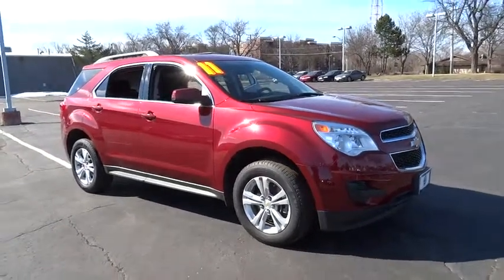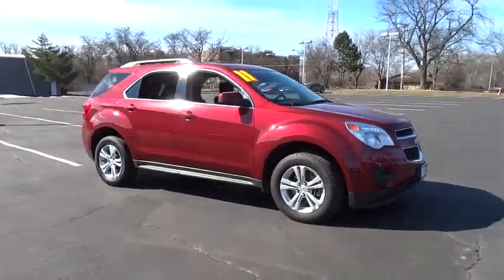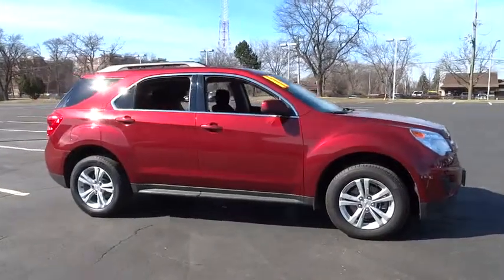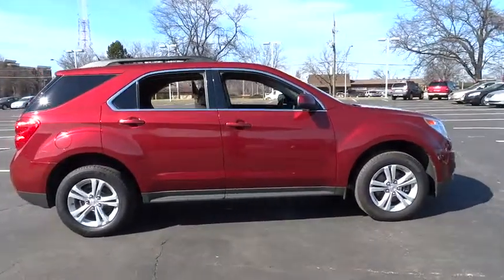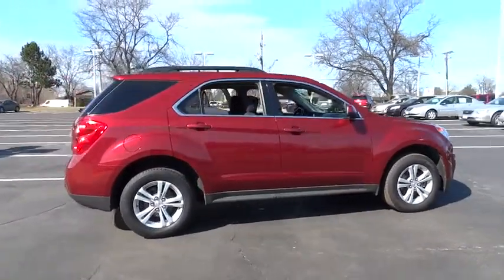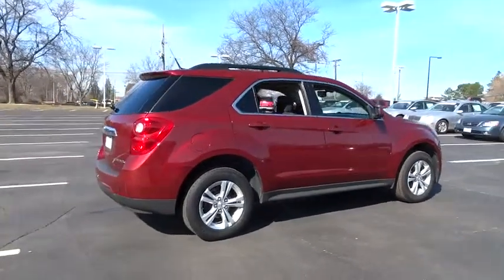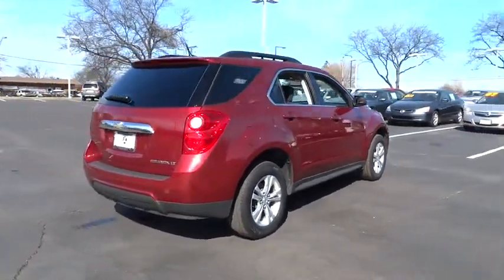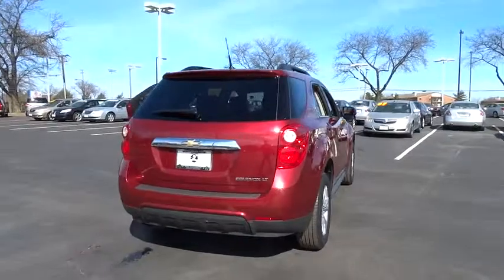2011 Chevrolet Equinox Chicago, Arlington Heights, Buffalo Grove, Palatine, IL P2075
2011 Chevrolet Equinox
Rohr-Max: Servicing Chicago, IL near Arlington Heights, Buffalo Grove, and Palatine, Illinois

Rohr-Max
125 West Higgins Road

Thank you for choosing the Bob Rohrman's Pre-Owned Superstore as one of your car buying options. We are the #1 family owned auto group in the Midwest. With over 38 locations in the general area. We have the largest selection of pre-driven cars, truck's , van's and 4X4's in one location. We have a large modern facility to meet all your needs, indoor showroom, free wi-fi, 35 service bays, free coffee and as always great customer service. So please visit us to see why we are the best at what we do. The Super-Store is located in Buffalo Grove on Dundee Rd just one mile East of RT53.